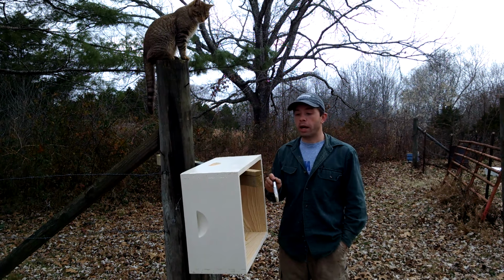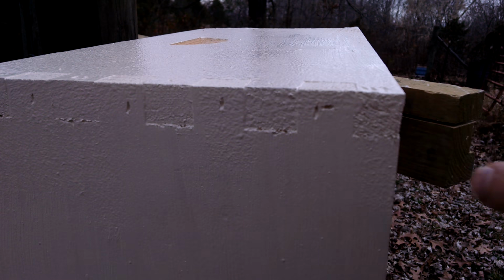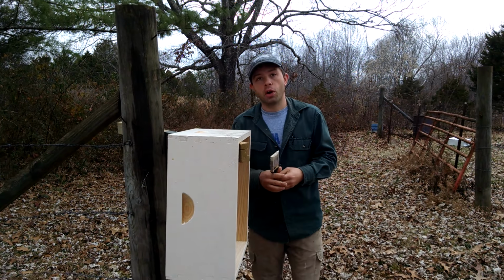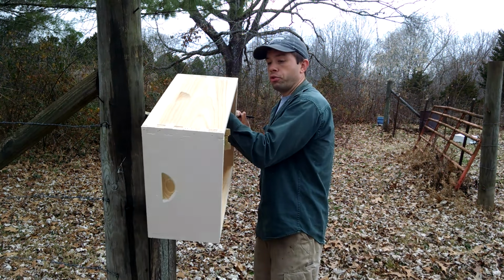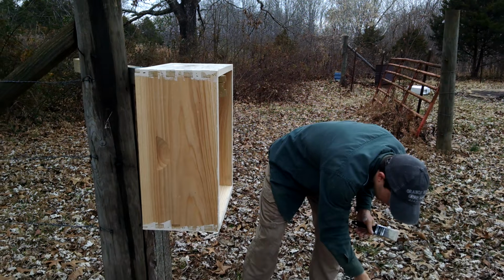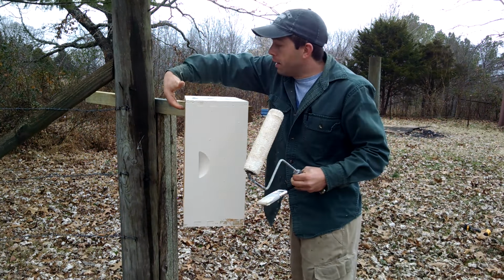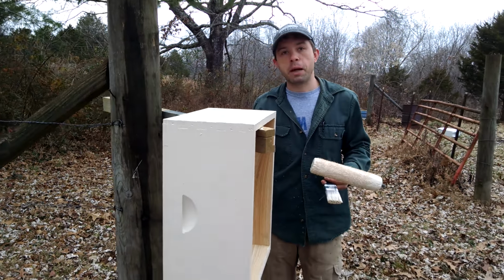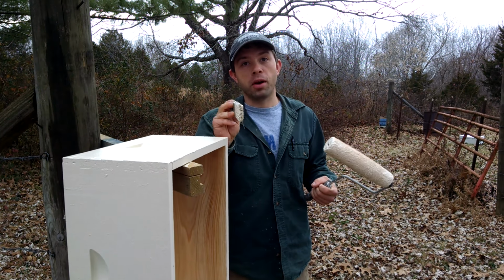🔵Paint your Hives so they Don't ROT! - Mistakes you should avoid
Paint your bee gear to last! Also what to watch out for!

Our favorite tools and books from Amazon can be found